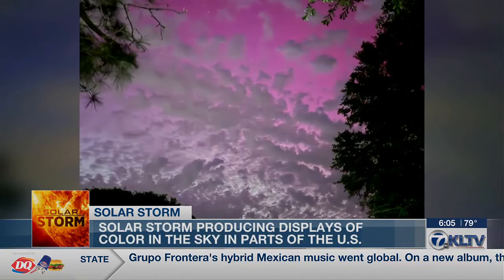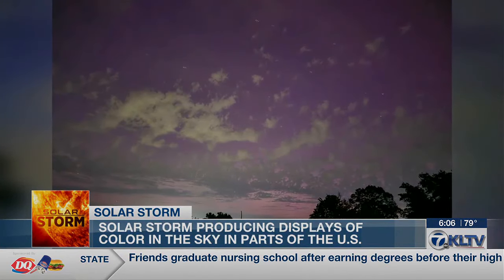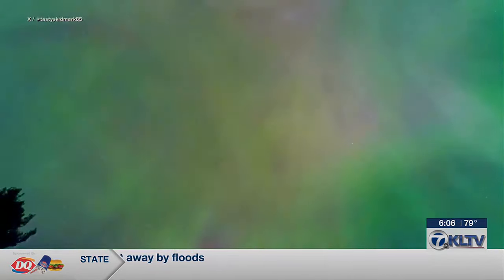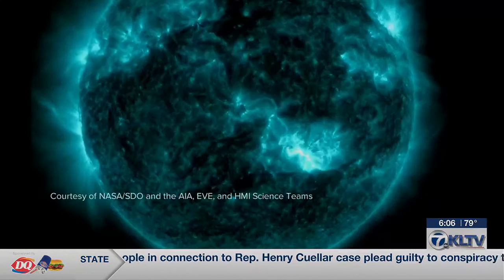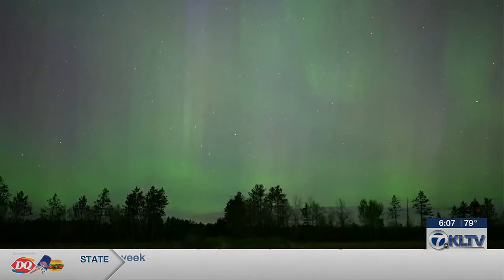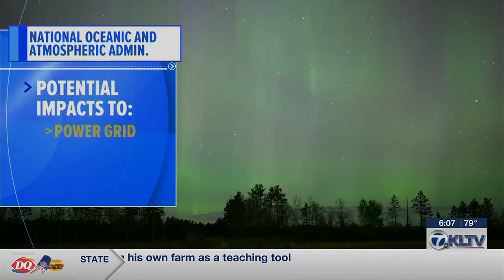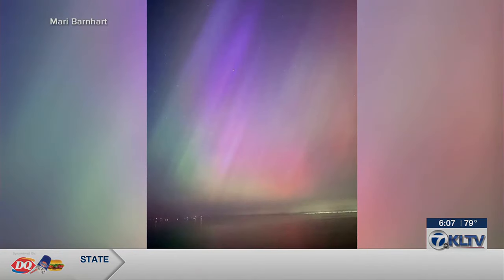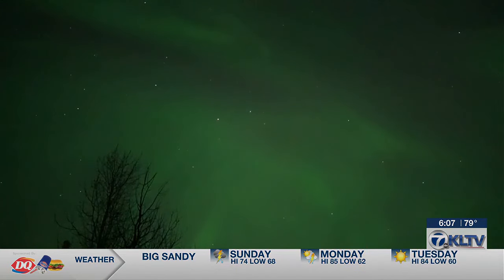Solar storm puts on brilliant light show with another chance Saturday to see Northern Lights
Some East Texans were treated to a light show in the sky on Friday night as merging solar storms triggered colorful auroras.